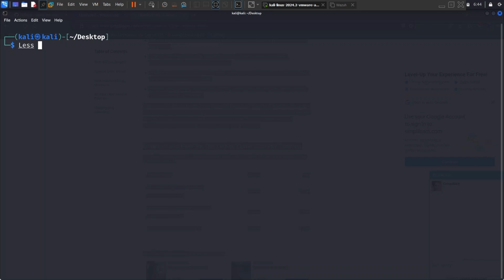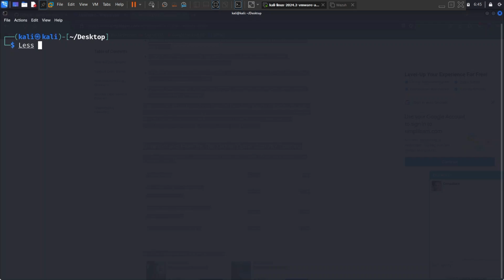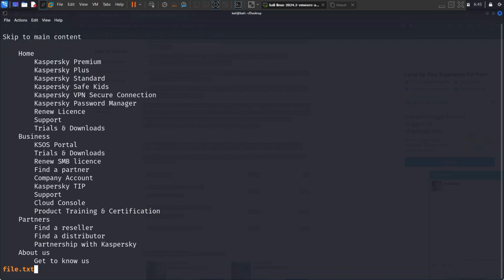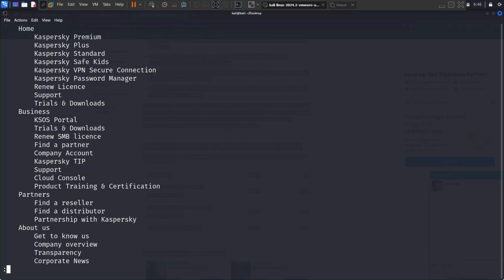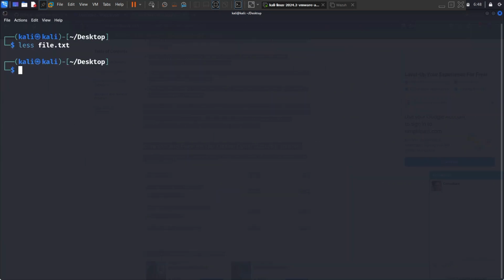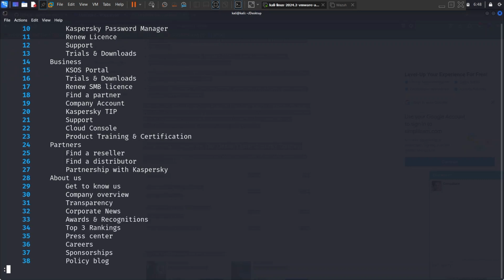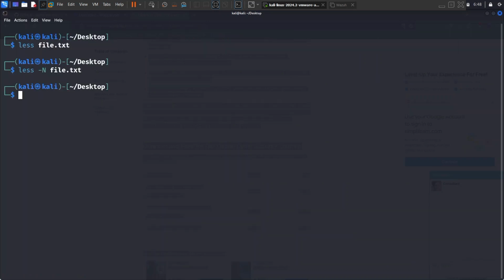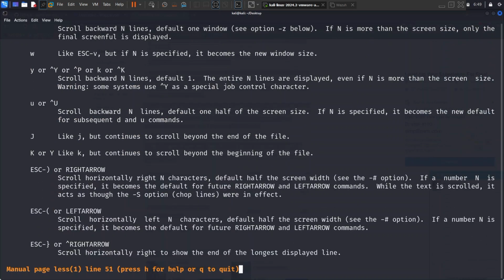Linux Command Line For Beginners 10 - Less Command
The less command in Linux is a versatile and powerful tool for viewing and navigating through text files directly in the terminal. It is an improvement over the older more command, providing more features and capabilities for efficient file browsing.